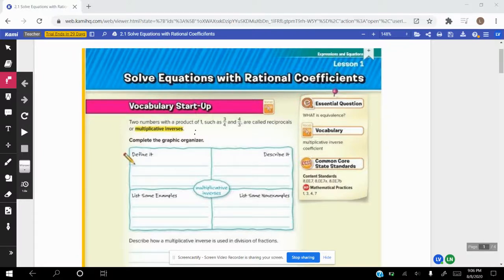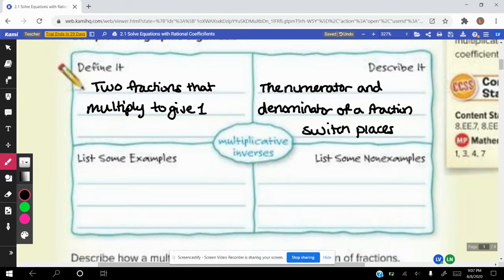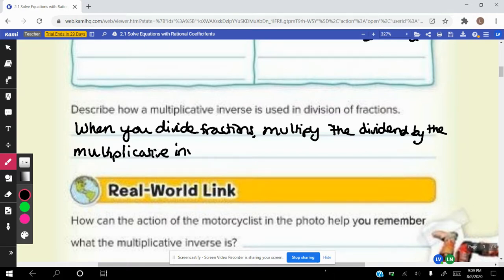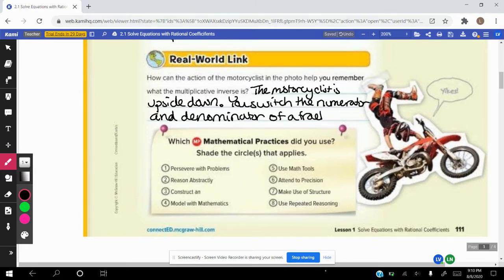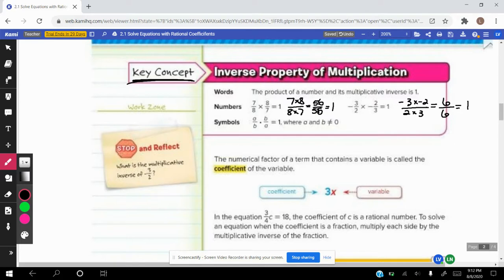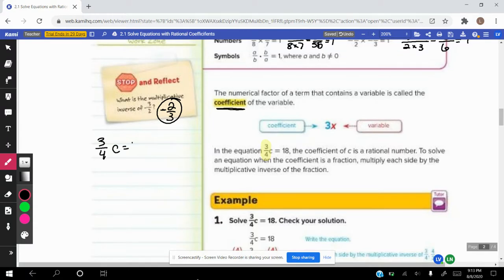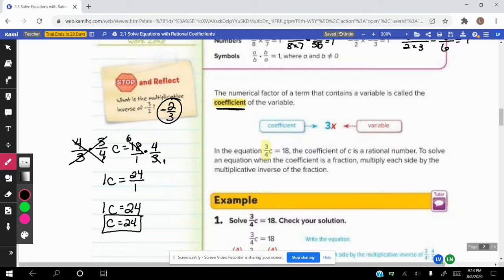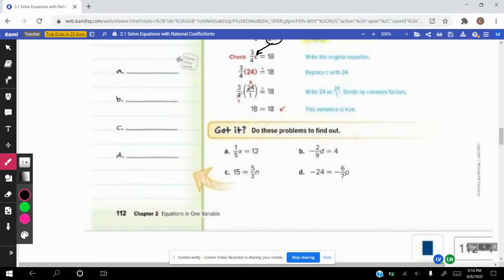Untitled: Aug 8, 2020 9:16 PM